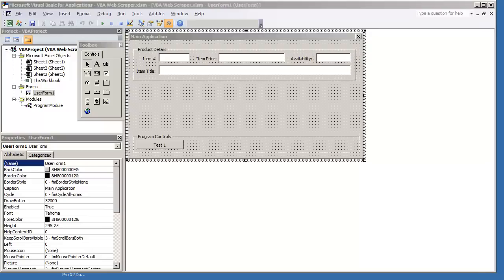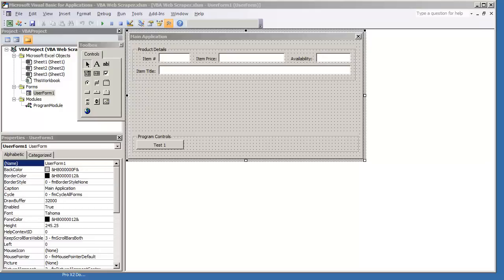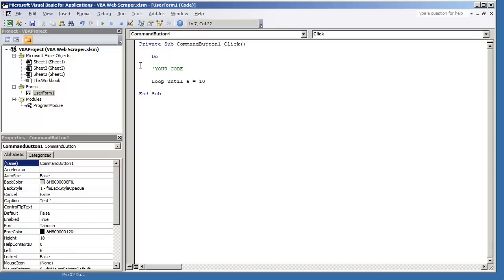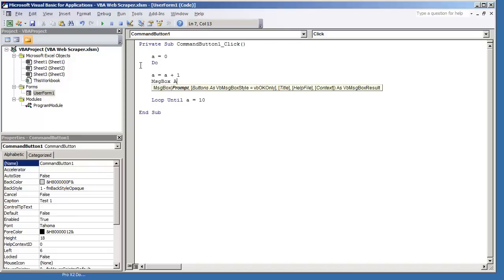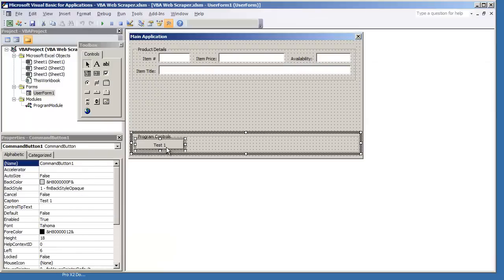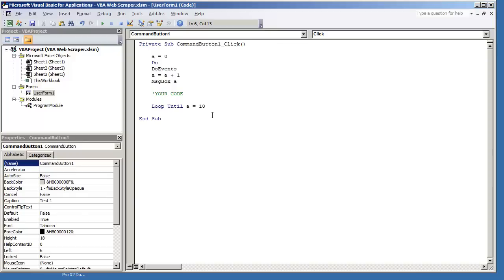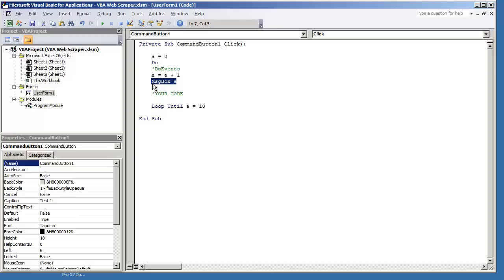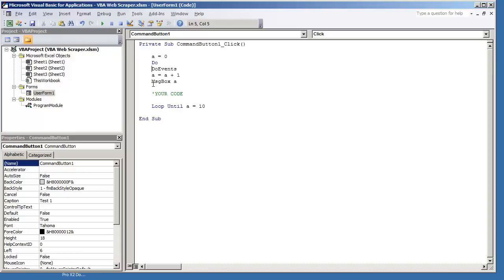Web Scraper VBA Application1.08-The do repeat) loop with DoEvents